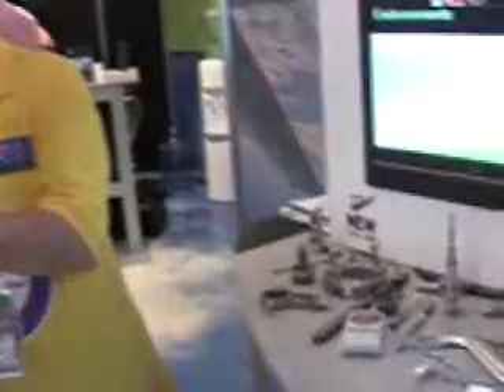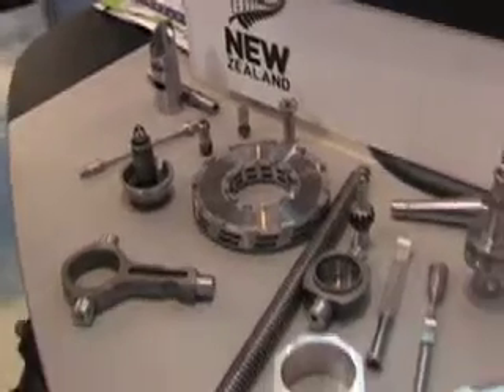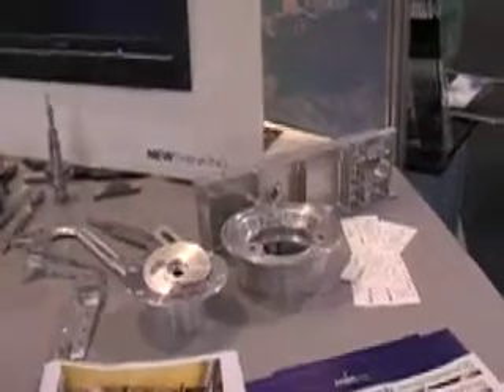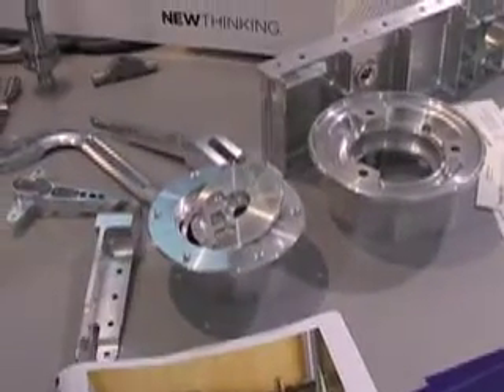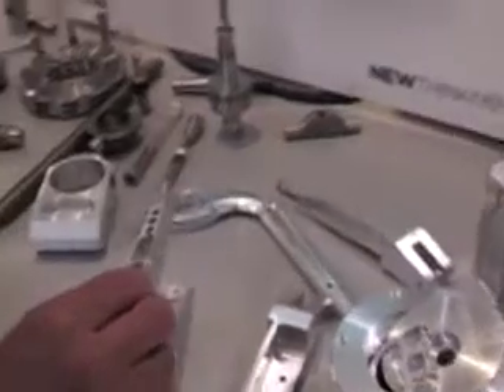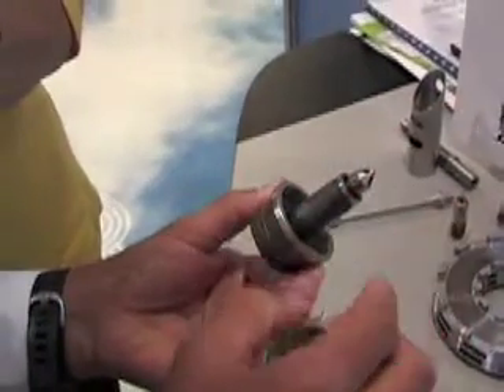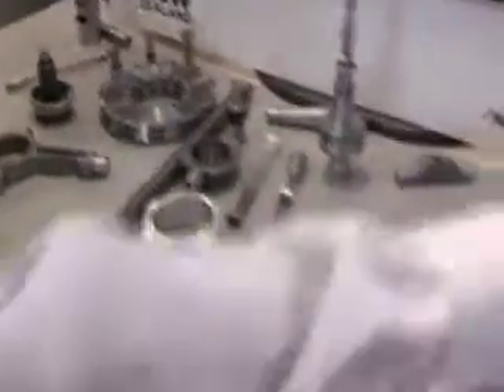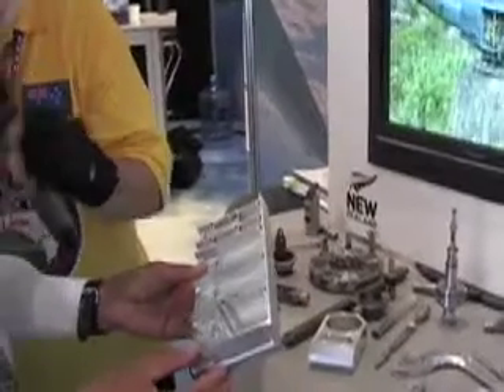Pt 3 News Geelong 25/3/09